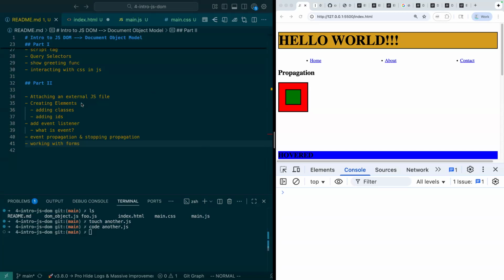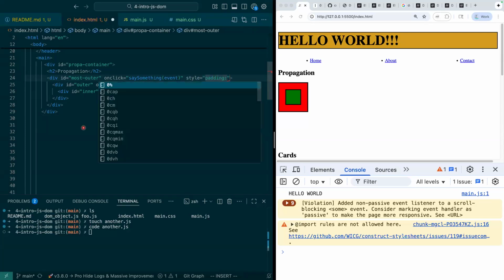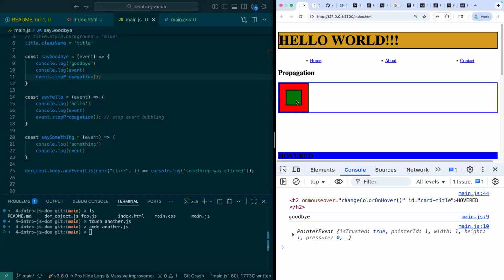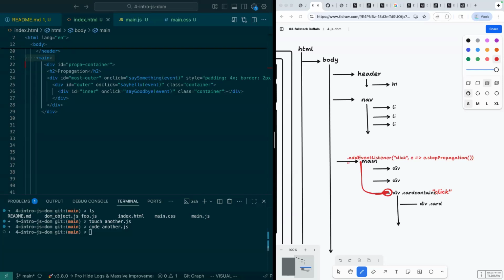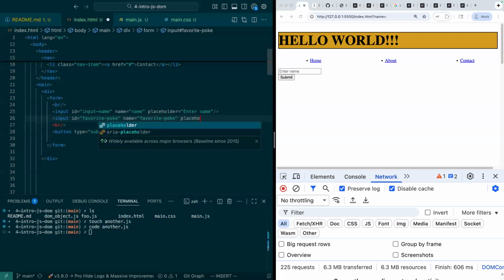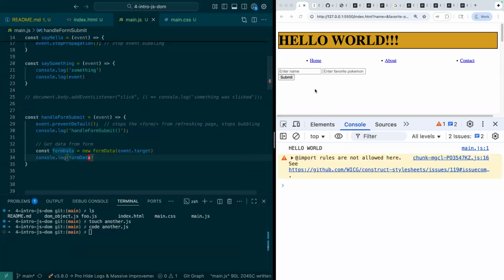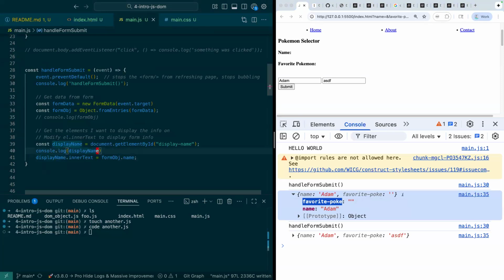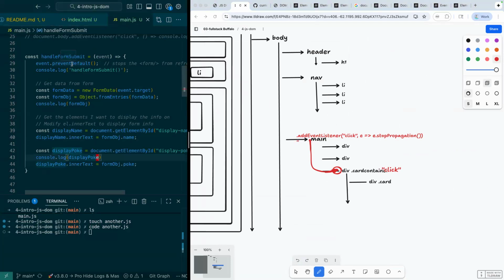4 JS DOM (part-III)